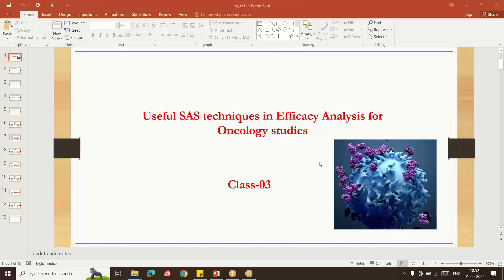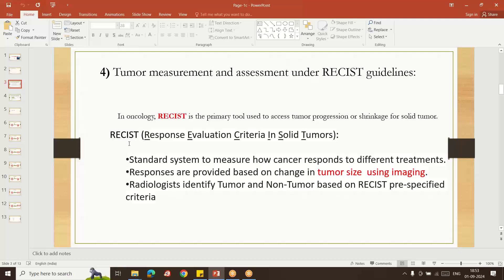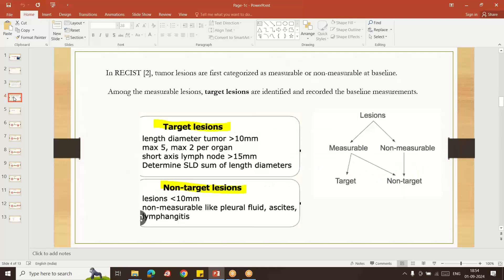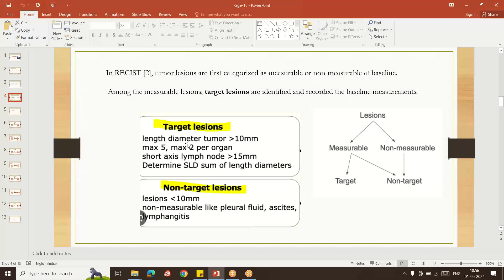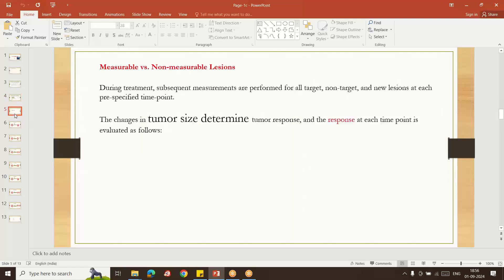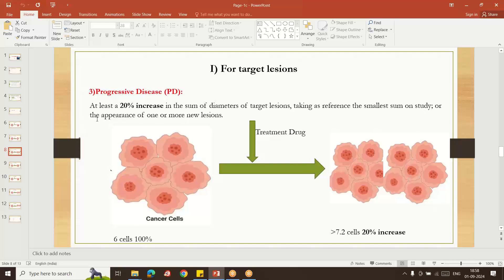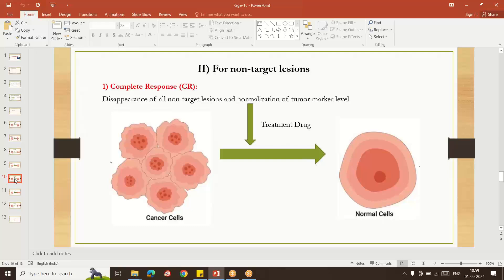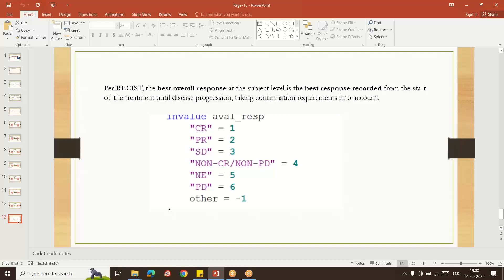Useful SAS techniques in Efficacy Analysis for Oncology studies- class 3